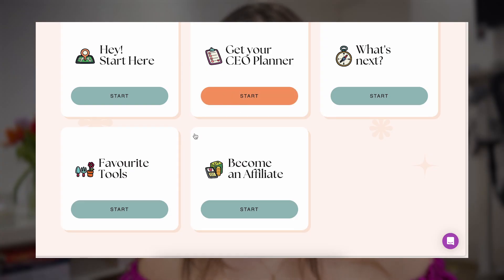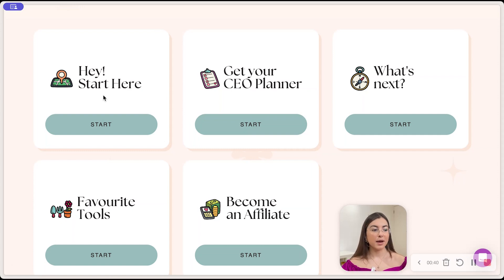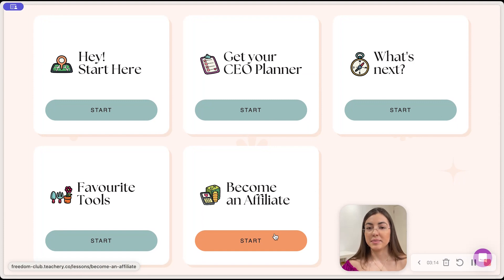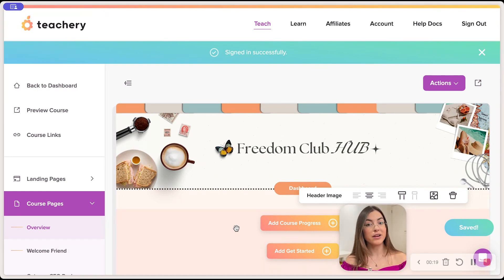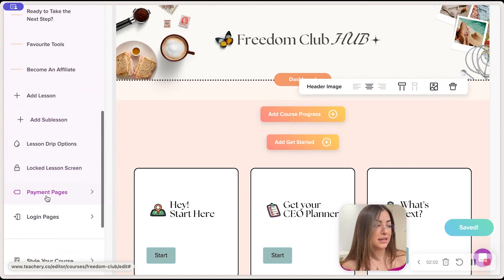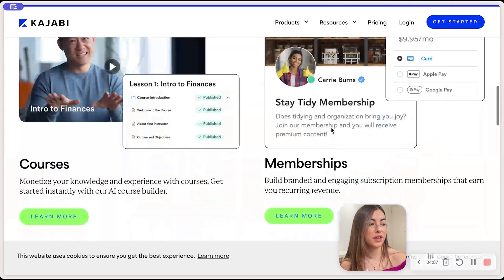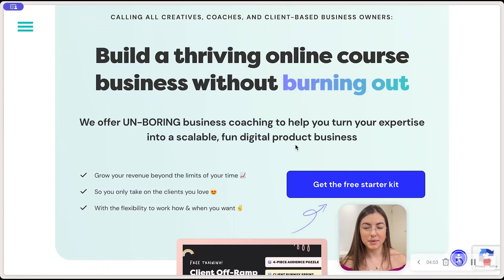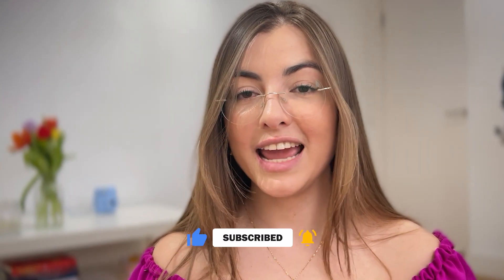5 Reasons to Create a Hub for Your Digital Products Customers in Teachery and Grow Your Email List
Hey everyone! In this video, I'm sharing why creating a customer hub for your paying customers from Etsy, Gumroad, or your website can help you grow your list.

I'm Leticia Americo, and I've been selling digital products like Notion templates for a while now. After making 500 sales on Etsy, I realized the power of staying connected with my customers.

I've put together a customer hub where I give my paying clients more than just their purchase. I offer freebies, tutorials, and exclusive deals because I believe in giving them a great experience.

In the video, I'll walk you through my own customer hub and explain how it's boosted my business.
If you sell digital products and want to make passive income, this video is perfect for you!

I'll share tips for creating your own customer hub, suggest the best platforms to host it, and even provide a free checklist to help you get started. Trust me, this info is gold!

So, grab a seat and join me as I spill all my secrets on creating a customer hub that takes your business to the next level. See you in the video - it's going to be a game-changer!

📚 Timestamped overview
00:00 Creating customer hub for all paying customers.
06:21 Affiliate links for essential programs and recommendations.
07:59 Back end of T3 Hub with modules.
12:08 Create digital product, tutorials, and community forum.
14:11 Free newsletter sign-up, link in description. Goodbye.

🦄 Join WAIM and get lifetime access to Teachery!

💰 Ready to sell your Notion Templates?

💸 77 Profitable Notion Template Ideas to Sell Online (Free Notion Template)